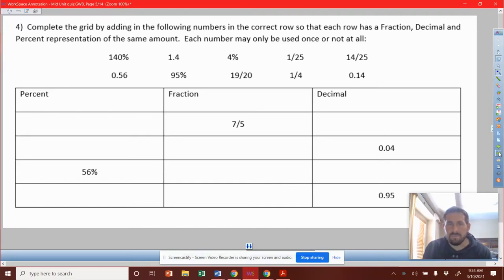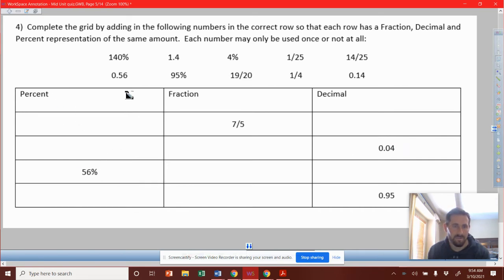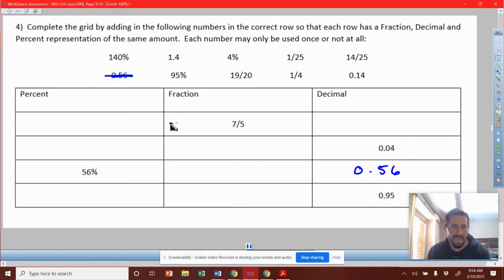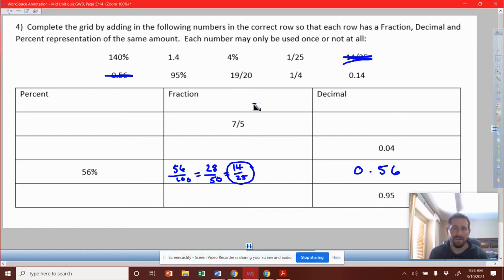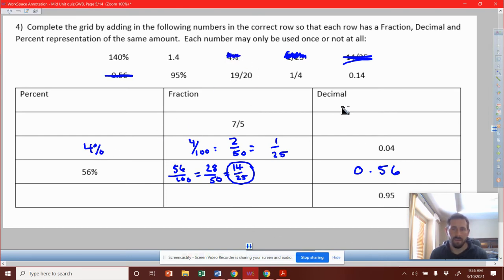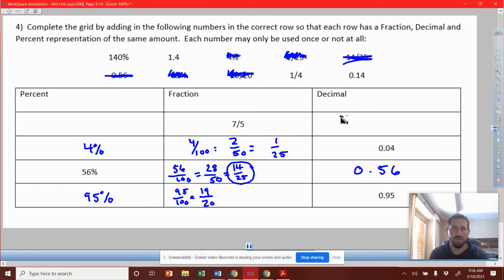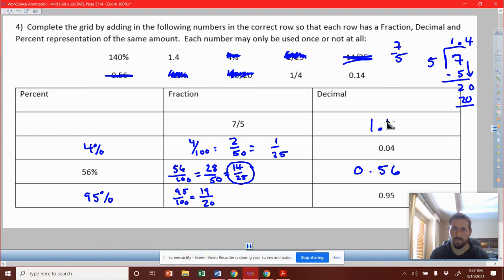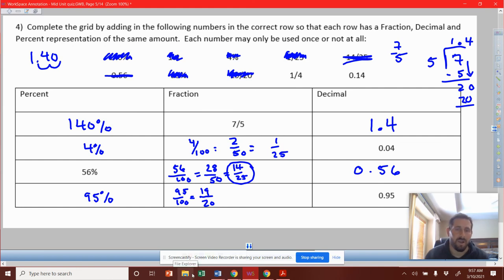Untitled: Mar 10, 2021 9:57 AM